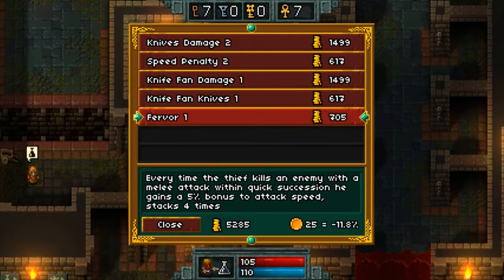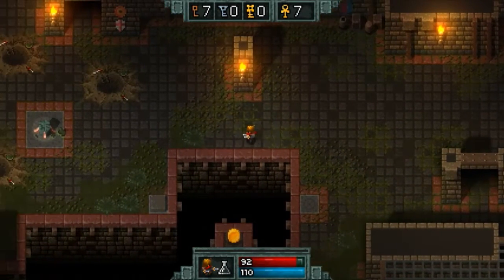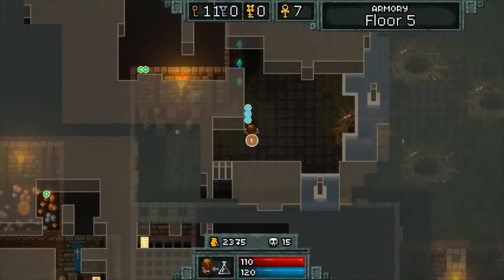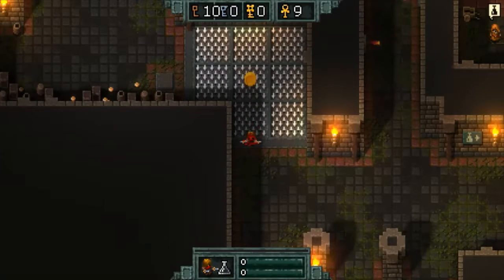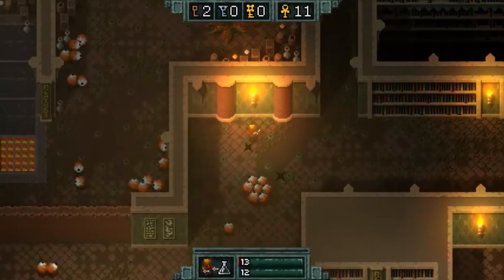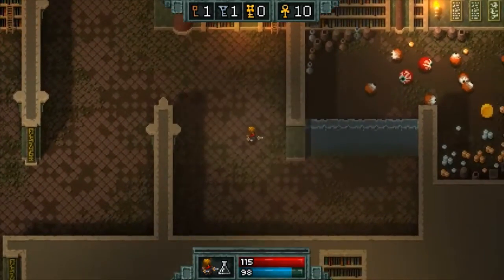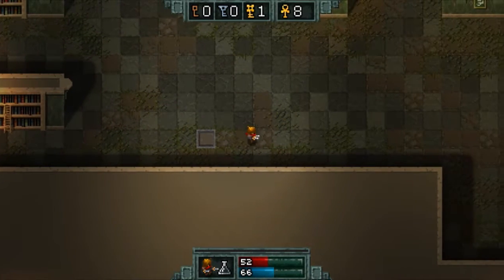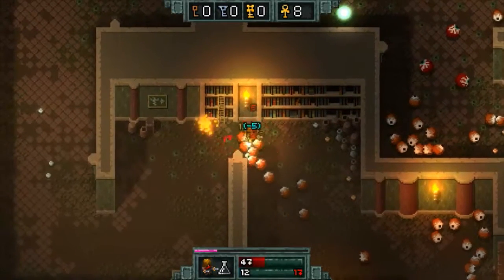Just Playing: HAMMERWATCH #5: Old Books and Undead Crooks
Act two comes to a close as act three takes us to Bookworld from Zybourne Clock